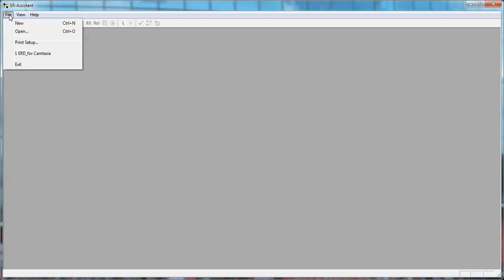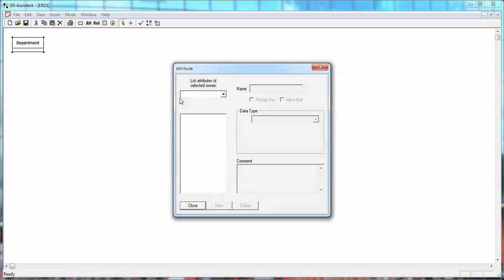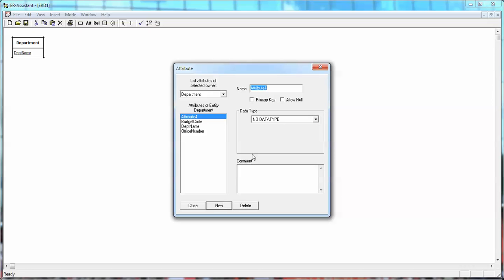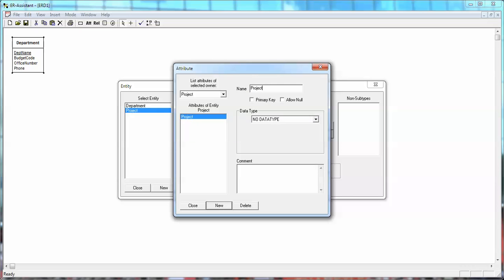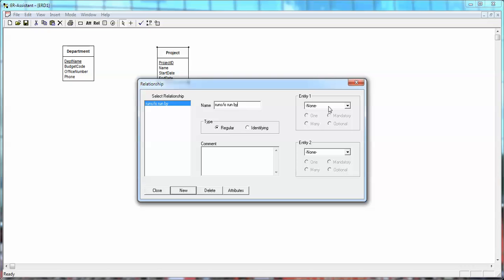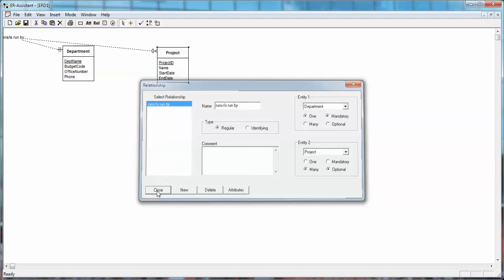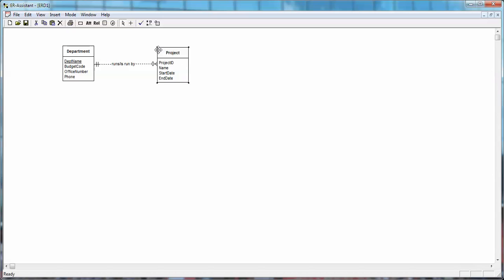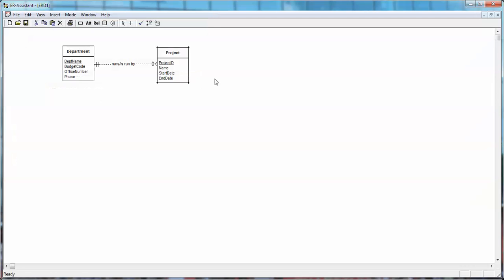Prof. Sanyal's ER-Assistant Tutorial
A short tutorial on how to add entity types, attributes, and relationships using ER-Assistant.